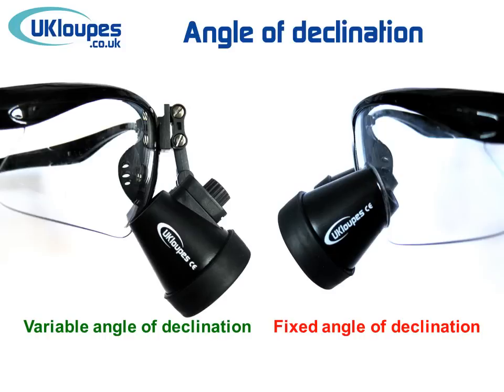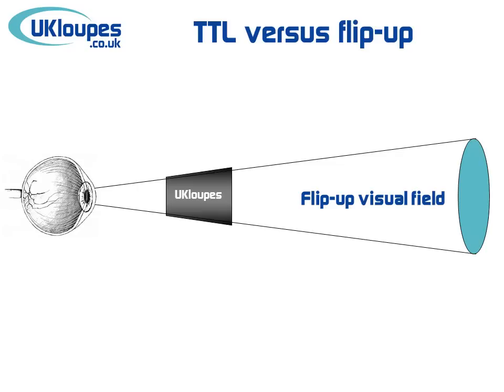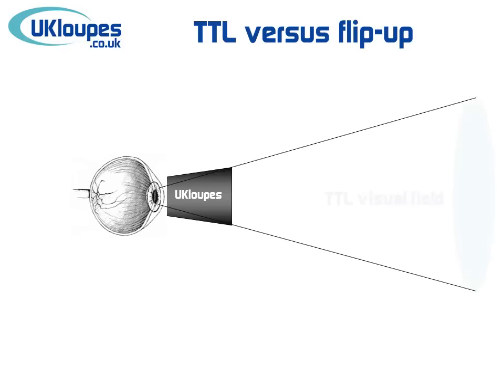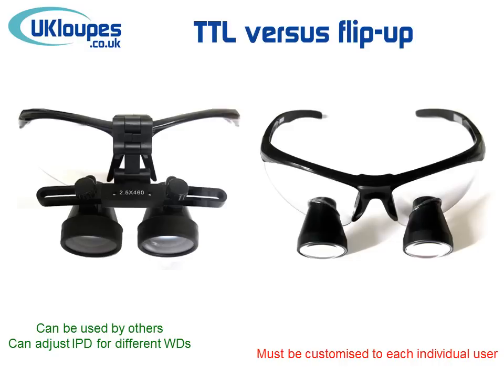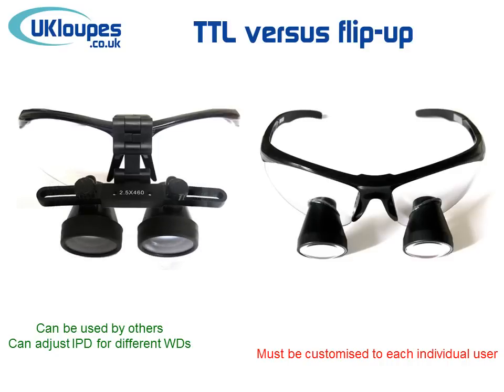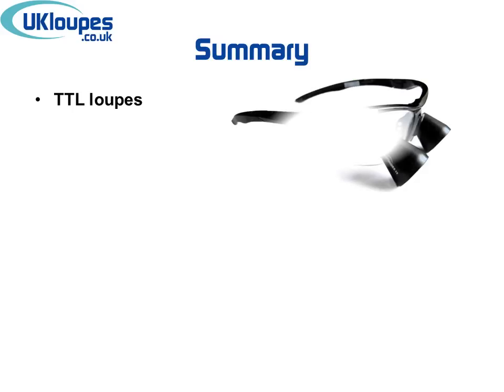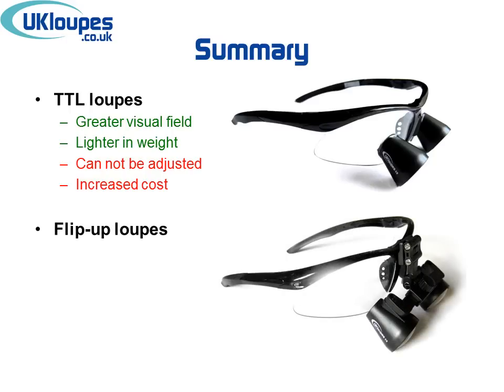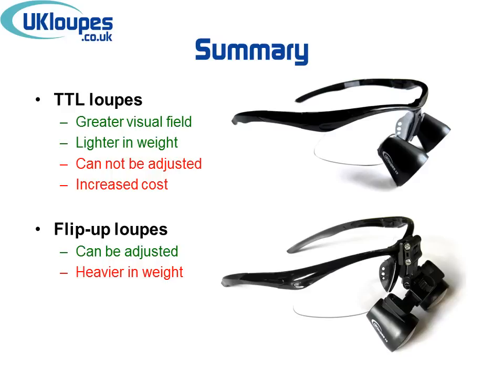TTL GUIDE.wmv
Extensive details of the differences between flip-up and TTL loupes are covered in this video. To skip to a summary of the two types go to 3:30.